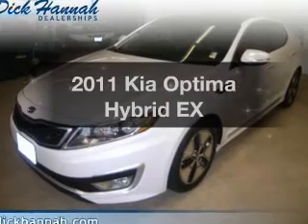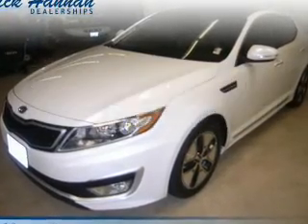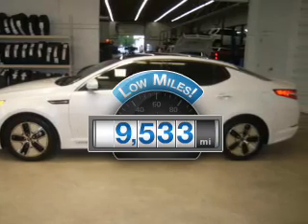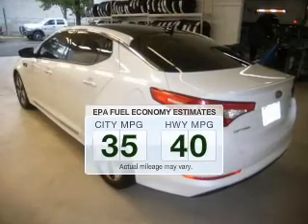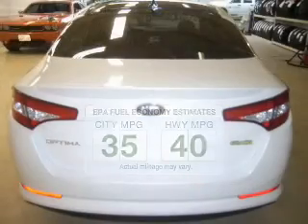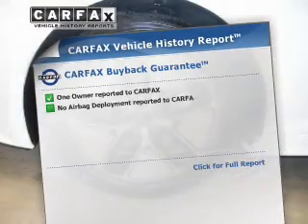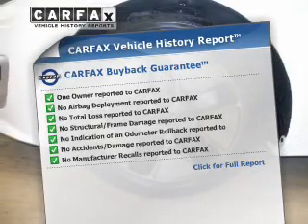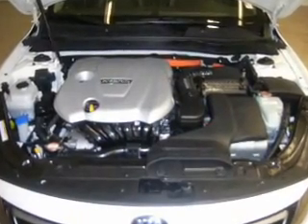2011 Kia Optima Hybrid - Vancouver WA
Year: 2011
Make: Kia
Model: Optima Hybrid
Trim: EX
Engine: 2.4 liter inline 4 cylinder 16 valve
Transmission: 6-Speed Automatic
Color: White
Mileage: 9533
Address:
1200 NE 95th Street